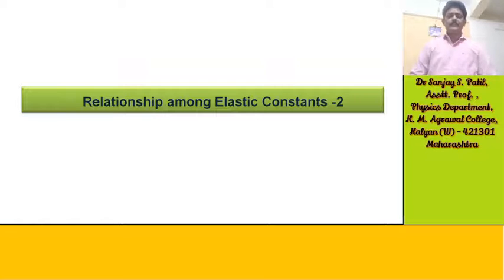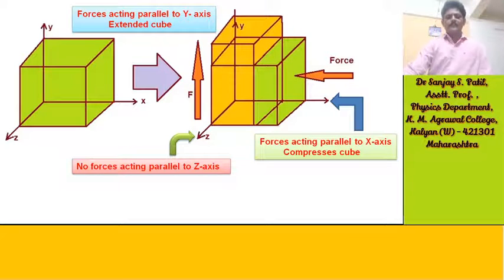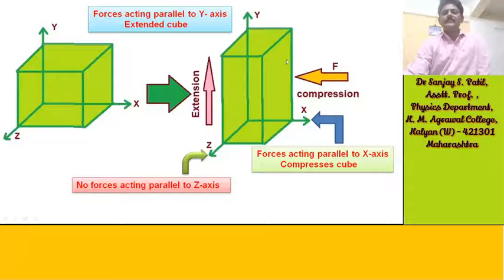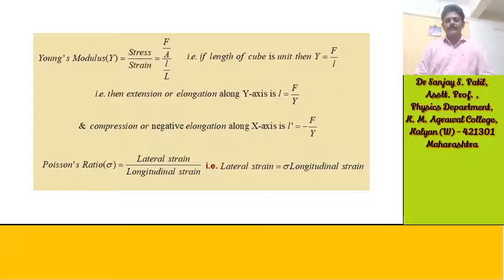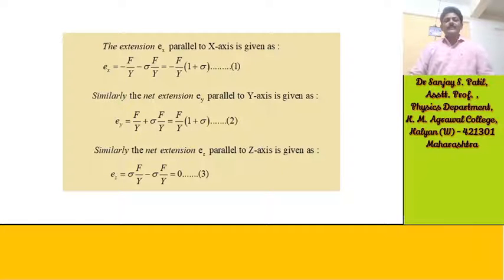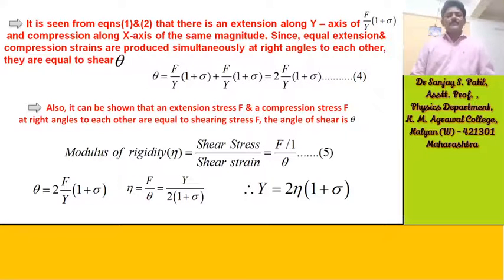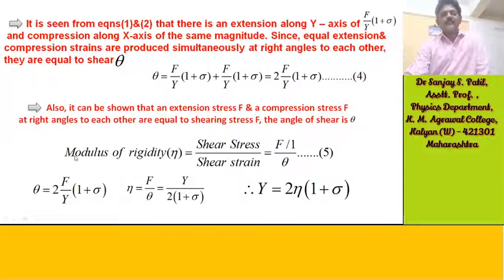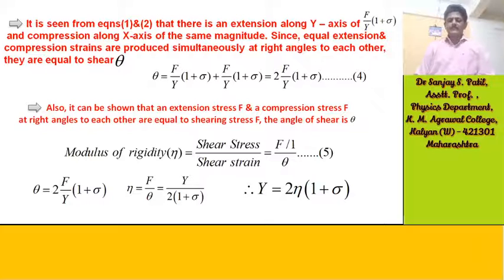Elasticity : Relationship Among Elastic Constants-2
Created by Dr Sanjay S. Patil, Assistant Professor, Department of Physics, K.M.Agrawal College, Kalyan-421301(Maharashtra) India
Relationship Among Elastic Constants-2